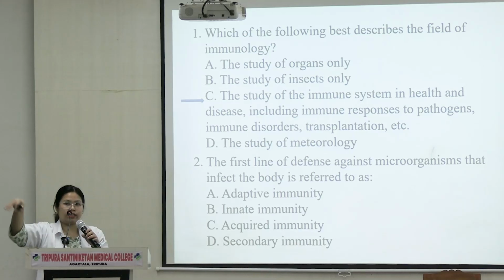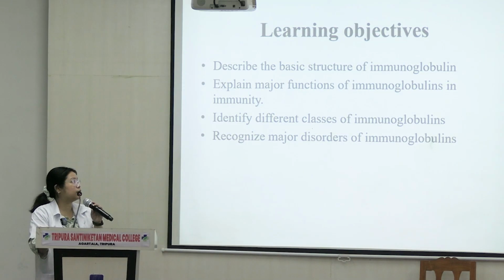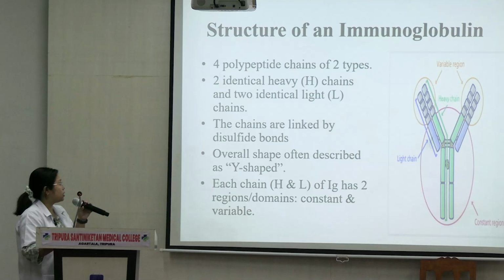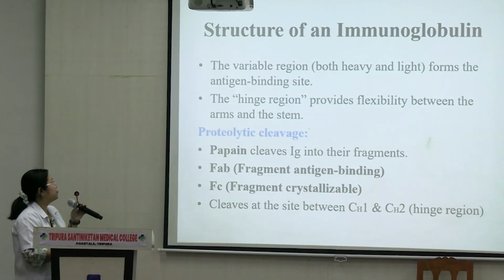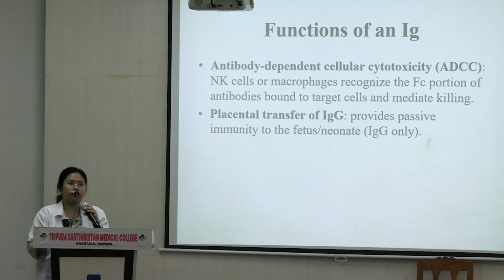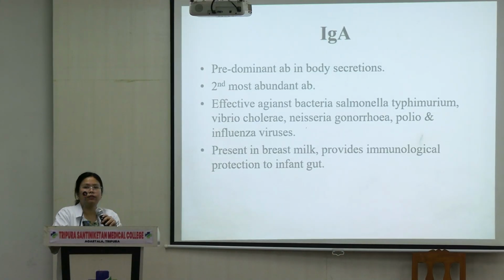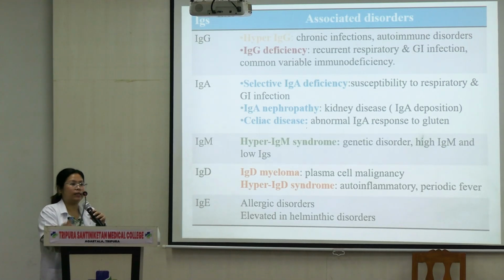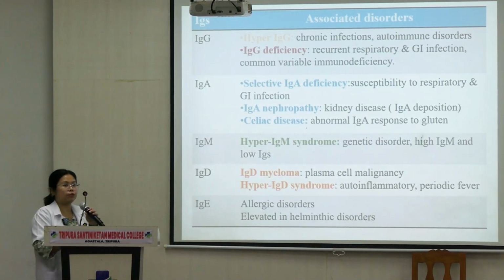Lecture On Immunoglobulin Structure & Function (Antibodies) | MBBS | TSMC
Title: Immunoglobulin Structure & Function (Antibodies) | IgG, IgM, IgA, IgE Classes & Humoral Immunity | Immunology Part 2

This essential lecture, Part 2 of the Immunology series, provides an in-depth look at Immunoglobulins (Igs), which are the core components of the Humoral Immunity response. This is a foundational topic for all medical students (MBBS) studying Microbiology and Immunology.

The lecture details:

The fundamental Y-shaped structure of antibodies, including the Heavy and Light Chains, and the functional importance of the Variable (Fab) and Constant (Fc) regions.

The distinct properties and clinical significance of the five major classes: IgG, IgM, IgA, IgD, and IgE.

Master the roles of antibodies in Neutralization, Opsonization, Complement Activation, and how to interpret their levels to diagnose Acute/Chronic Infections and Allergic Disorders.

Lecture Topics & Timestamps for Study:

Use the timestamps to quickly navigate to the sections most relevant to your studies:
[03:50] Immunoglobulin (Ig) Definition: Glycoprotein produced by Plasma Cells (derived from B-lymphocytes) in response to an antigen.
[06:40] Basic Y-Shaped Structure of Ig: Composed of Four Polypeptide Chains (Two Heavy, Two Light) linked by Disulfide Bonds.
[08:24] Functional Regions: Variable Region ($\mathbf{V_H/V_L}$) at the amino terminal for Antigen Binding (Fab).
[08:49] Constant Region ($\mathbf{C_H/C_L}$) at the carboxy terminal.
[10:59] Hinge Region: Provides flexibility between the arms and stem.
[12:35] Functions of Immunoglobulins: Neutralization (blocking toxins), Agglutination/Precipitation (complex formation), Opsonization (making microbes palatable for phagocytes), and Complement System Activation.
[14:51] Placental Transfer: IgG is the only Ig that can cross the placenta to provide passive immunity to the fetus.
[15:33] Classes of Immunoglobulins (The "GAMED" Igs):
[15:48] IgG: Most Abundant (70–80%). Crosses Placenta. Marks Chronic/Past Infection.
[16:32] IgM: Biggest (Pentameric structure). First Antibody Produced (marks Recent/Acute Infection).
[18:13] IgA: Found in all Body Secretions (Tears, Saliva, Breast Milk). Provides mucosal immunity.
[19:24] IgD: Found on B-cell surface; involved in B-Cell Activation.
[19:47] IgE: Present in very low amount. Responsible for Immediate Hypersensitivity/Allergic Reactions (Asthma, Anaphylaxis) and defense against Helminthic Infections (worms).
[22:27] Associated Disorders:[22:36] IgG: Hyper-IgG (Chronic infection), Hypo-IgG (Recurrent infection).
[23:44] IgA: Selective IgA Deficiency (prone to respiratory/GI infection), IgA Nephropathy (kidney disease), Celiac Disease.
[24:49] IgM: Hyper-IgM Syndrome (genetic disorder with high IgM/low other Igs).
[25:36] IgE: Allergic disorders.

Keywords & Hashtags for Maximum Reach:

Primary Keywords: Immunoglobulin Structure, Antibodies, IgG, IgM, IgA, IgE, Humoral Immunity, Opsonization, Complement Activation.

Secondary Keywords: Fab Fragment, Fc Fragment, Hinge Region, Allergic Reaction, Anaphylaxis, Acute Infection Marker, Immunology Lecture, Plasma Cells.

BIOCHEMISTRY LECTURE ON- IMMUNOLOGY PART-II. BY-PEYIR BAGRA DEBBARMA